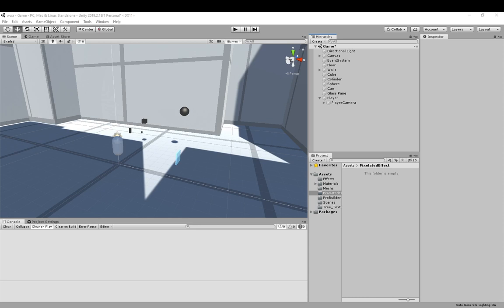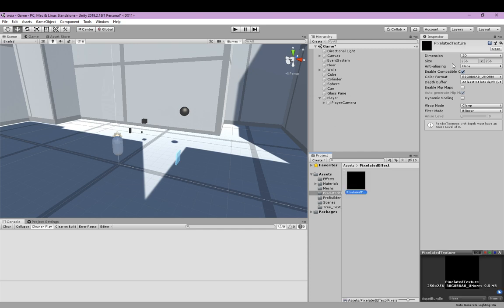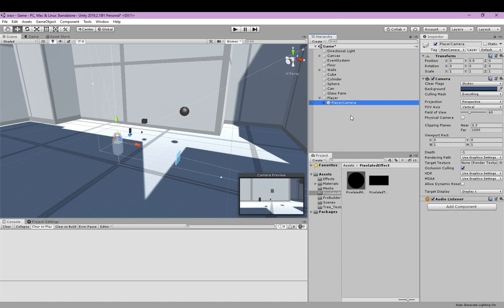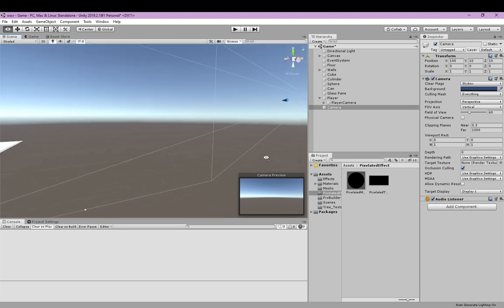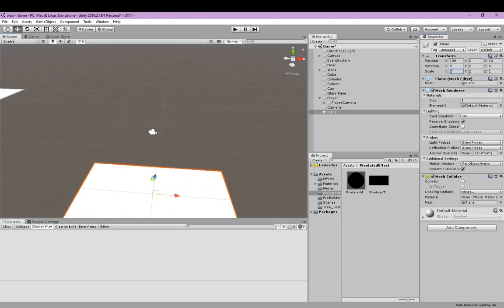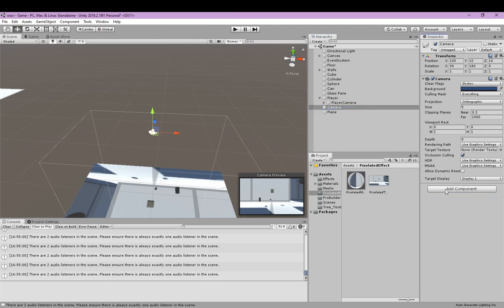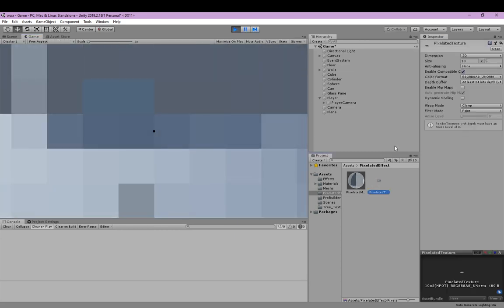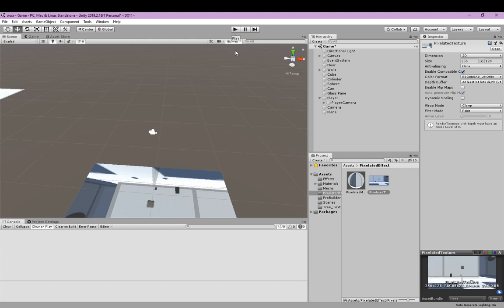How to make a PIXELATED RENDER EFFECT in UNITY!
Today we're going to make a pixelated render effect in unity using render textures and planes!